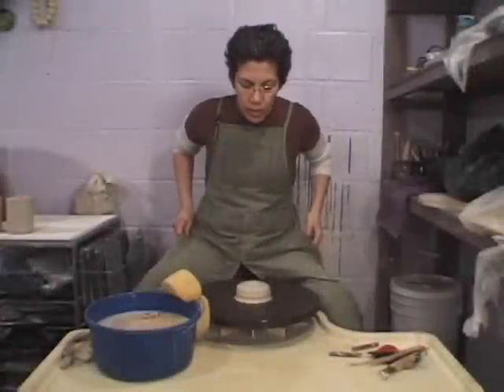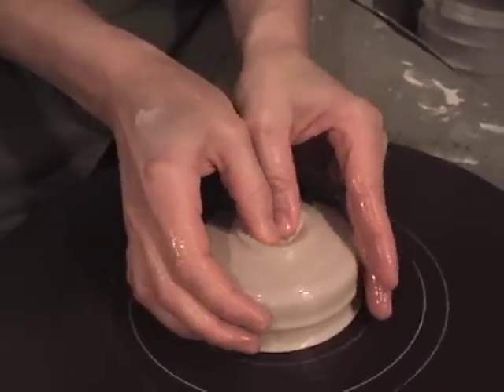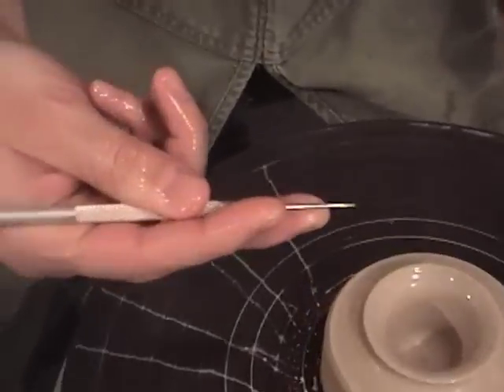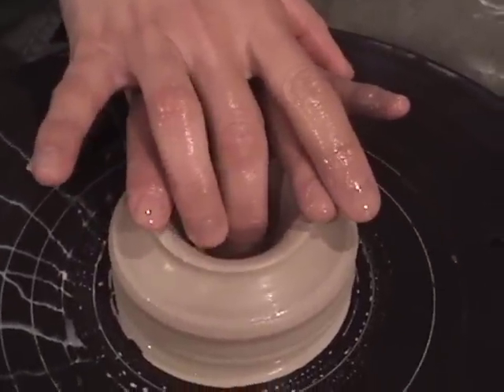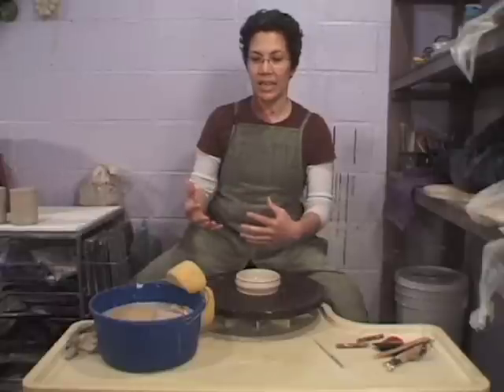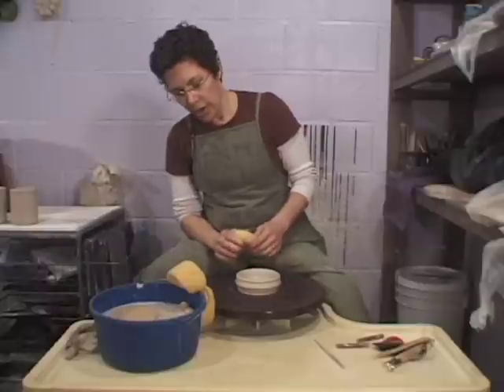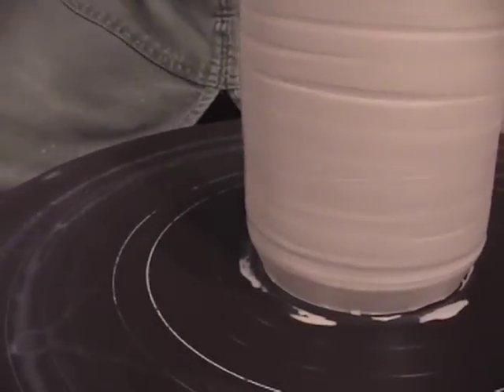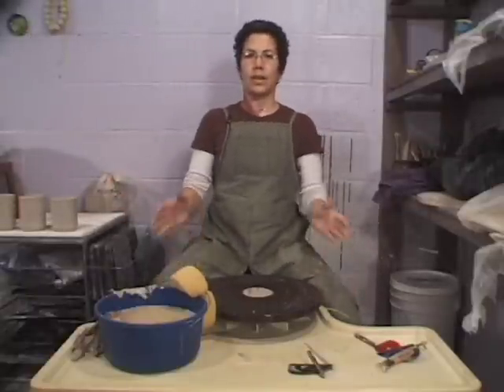PotteryBasics_CylinderThrowing.m4v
In this video you will learn how to throw a cylinder on the potters wheel.